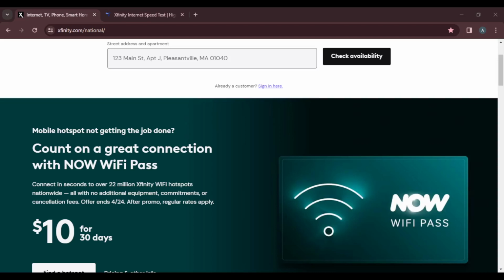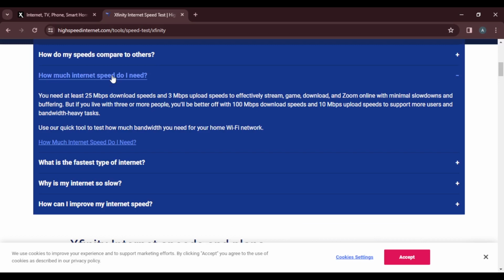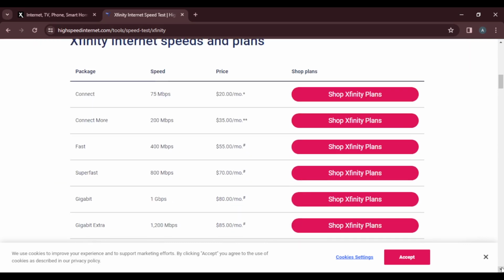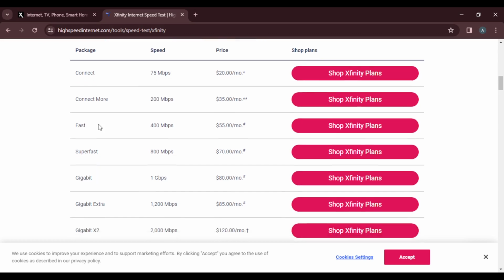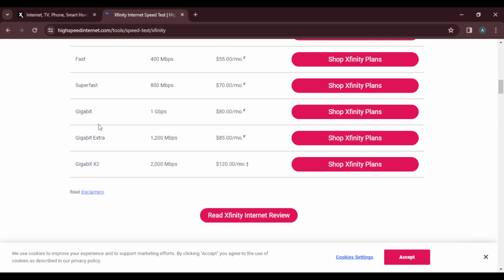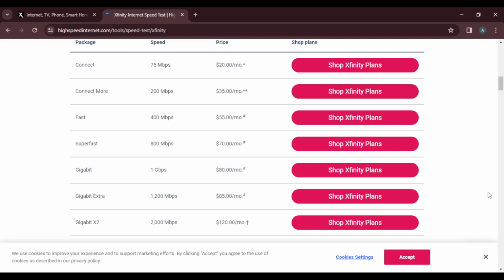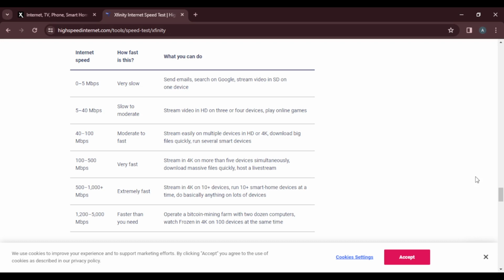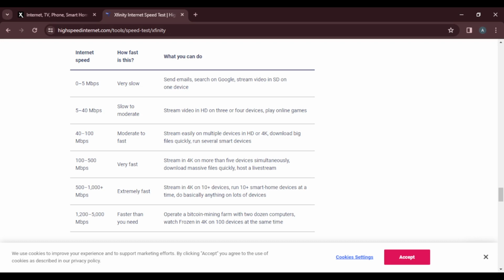How Much Is Xfinity Internet Per Month (Quick Tutorial)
In this video I will show you How Much Is Xfinity Internet Per Month . It would be good if you watch the video until the end so that you don't miss important steps.